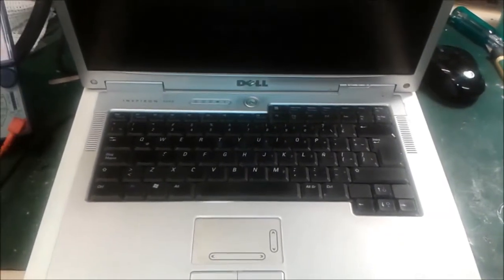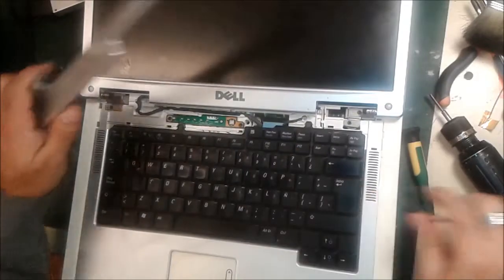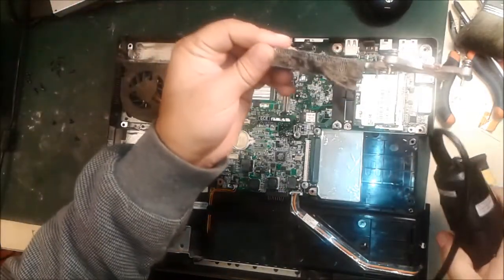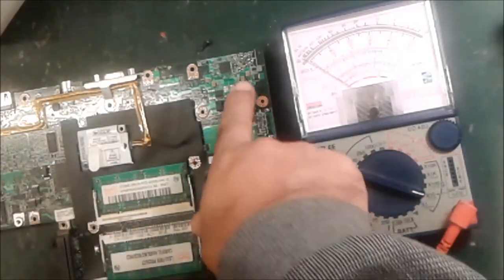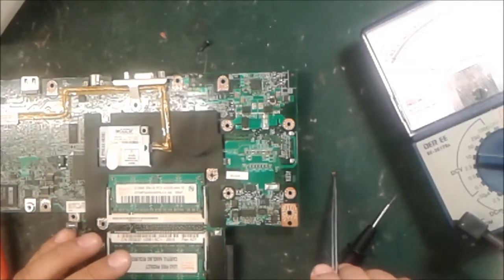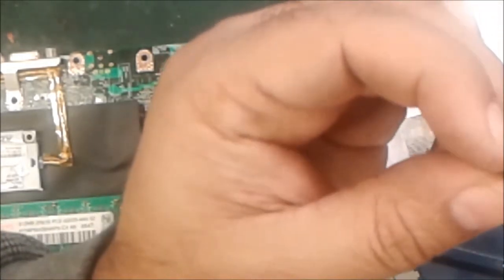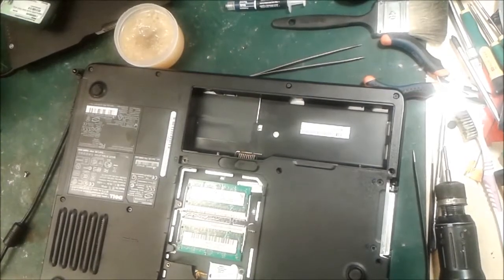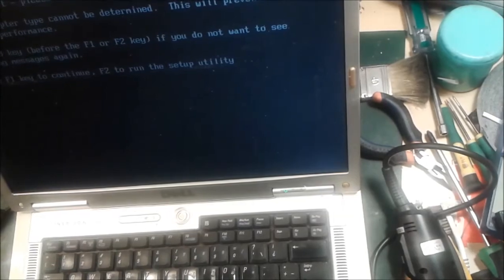dell inspiron 6000,6400,8000 short circuit not on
this is dell laptop short circuit no on let see how to fixx it.